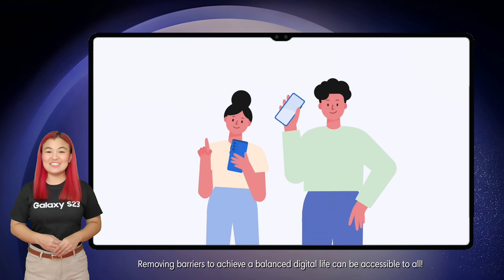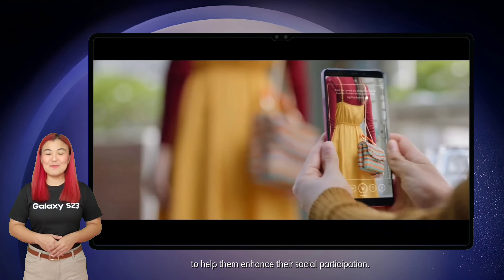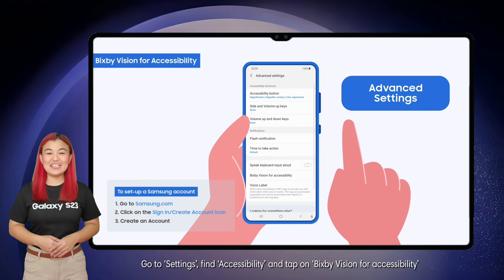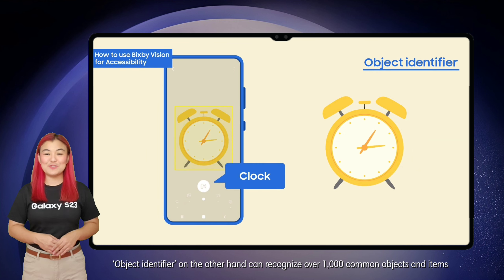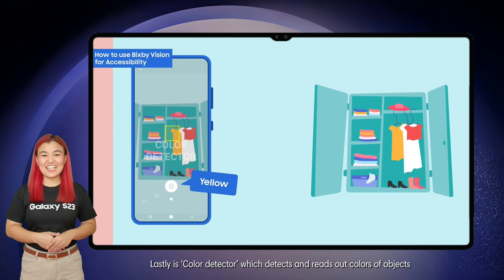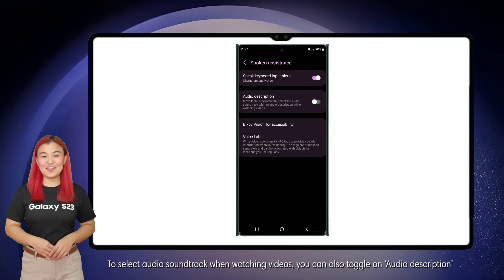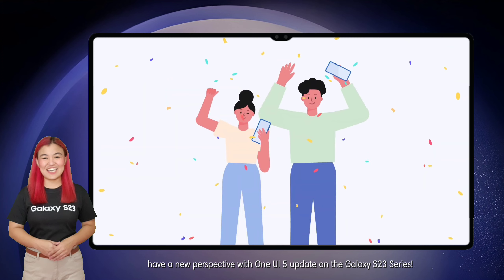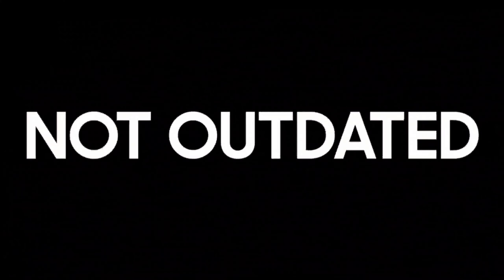Did you know? | Galaxy S23 Series One UI 5 ft. Spoken Assistance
Did you know that Samsung now provides voice guidance functions that aid people with visual impairments to help them enhance their social participation. One UI 5 ‘Spoken assistance’ is the new accessibility feature designed to give users the ability to gain more information about their surroundings in real time with a simple camera scan on the Galaxy S23 Series.